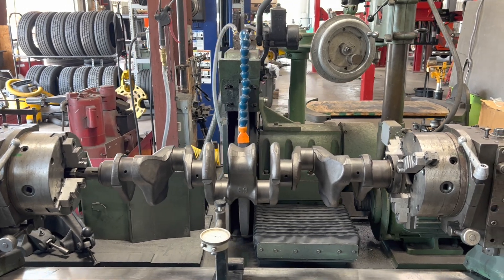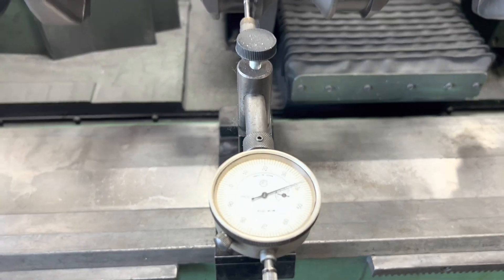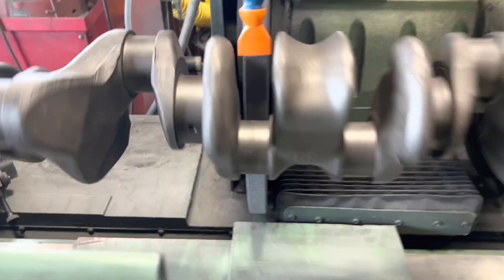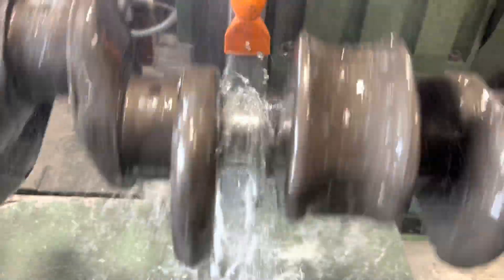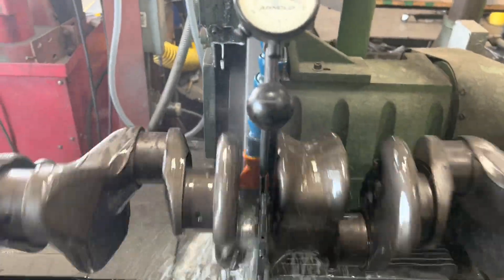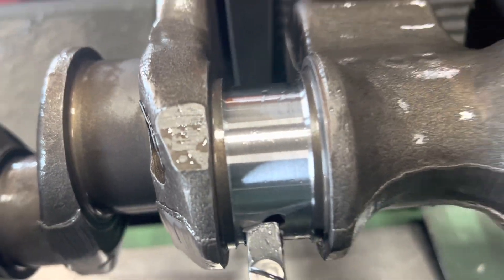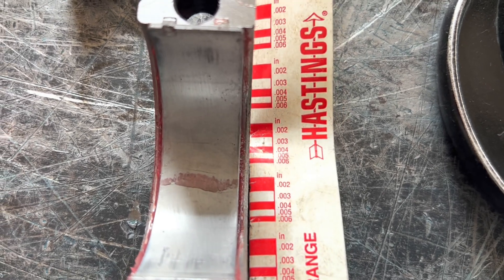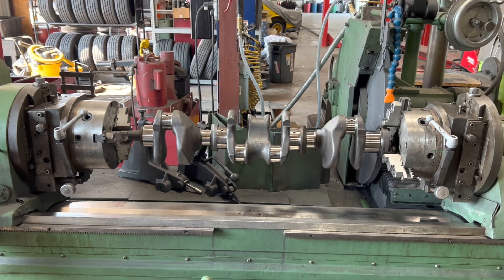Offset Grinding a Chevy 235 Crankshaft for a "Cadillac 261" Stroker Engine Build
I'm using our Storm Vulcan 15AW crankshaft grinder to offset grind this 235 Chevrolet 6 cylinder from 3.940" to 4.125" stroke. Crankshaft was chevked for straightness beforehand and the harmonic balancer bolt was drilled and tapped 1/2-20 as well. Engine is going into a 1952 Chevrolet 2 door.